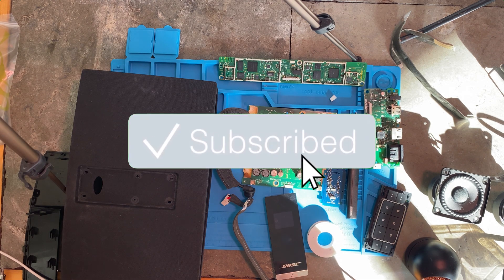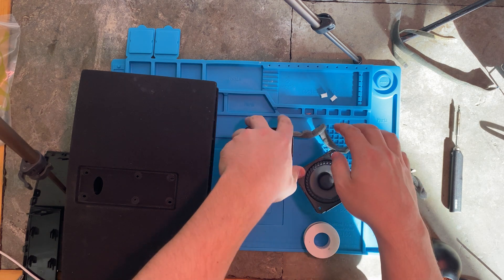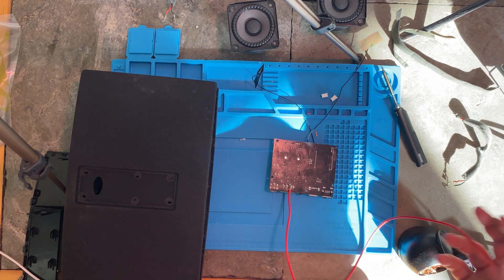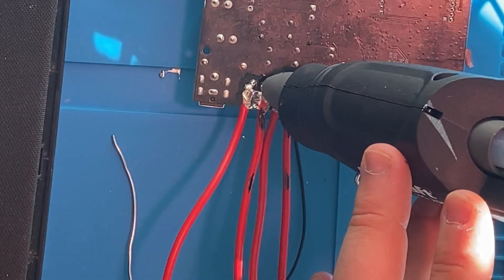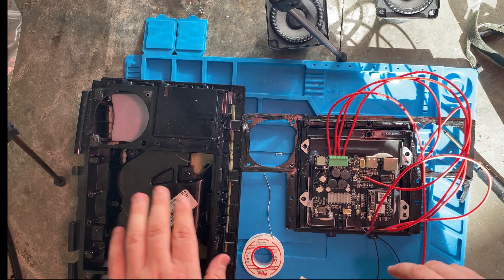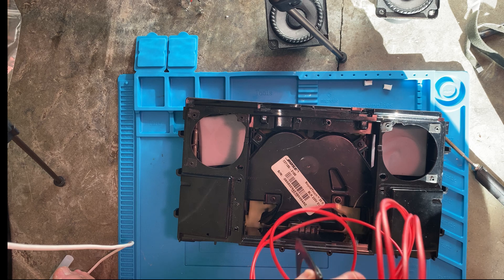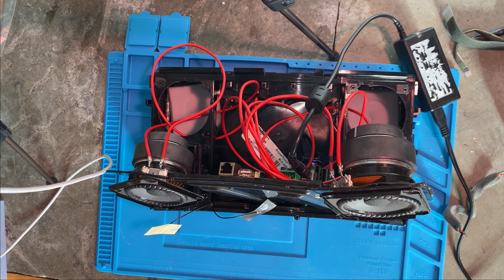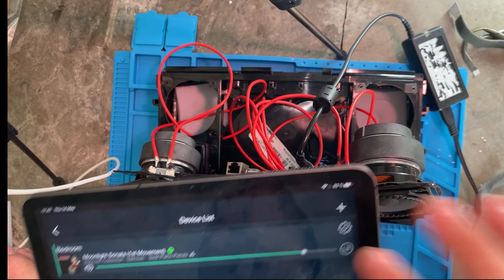Let's Fix It: Bose SoundTouch + Up2steam Amplifier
Hey Everyone,
In this video I will be looking again at a Bose Speaker that I had failed to fix. I am going to try to rebuild it using a new amplifier called up2stream AMP Pro 2.0. This can sync multiple speakers in different rooms and provides access to music services such as Spotify. It also has wifi, Bluetooth, USB, Airplay, etc. Sounds pretty cool so want to see if it compares well to Sonos speakers which cost a lot more.

Cheers,

Conrad